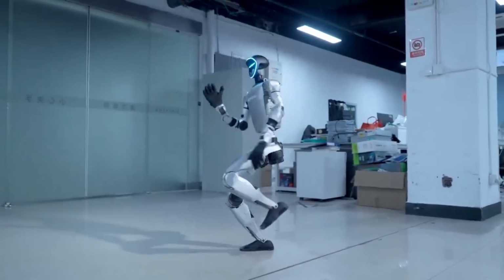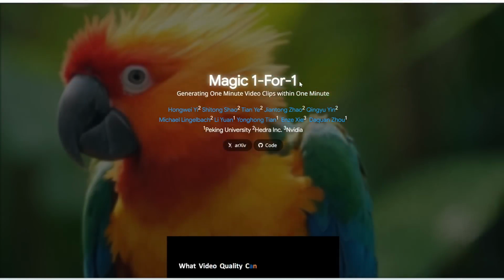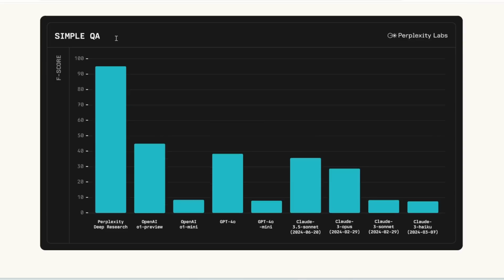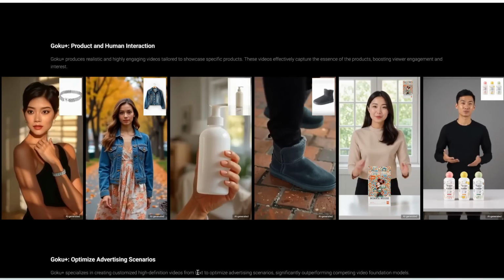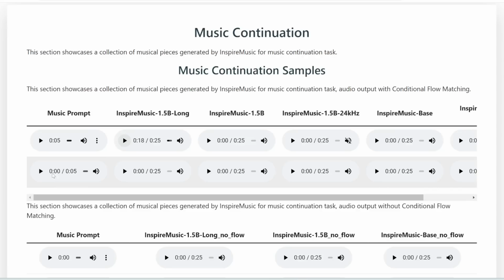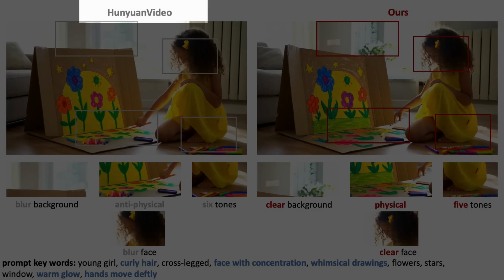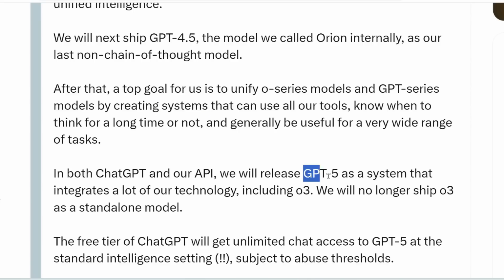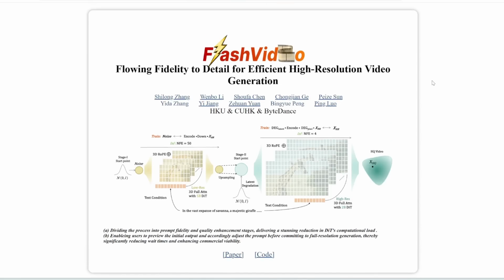New AI video models, GPT 5, Sora on phone, AI creates eyes, AI for X-rays, new music generator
INSANE AI news: GPT5, Bytedance Goku, MedRAX, Cinemaster, Perplexity Deep Research, Unitree G1 & more!

0:00 Intro
0:34 Light A Video
3:31 Magic 1 for 1 AI video
6:51 MedRAX AI for Xrays
8:27 Perplexity Deep Research
15:15 Bytedance Goku AI video generator
21:09 Unitree G1 learns to dance
22:12 InspireMusic free music generator
28:13 What if eye
32:12 Enhance a Video
34:40 Cinemaster 3D motion control
37:40 GPT 4.5 and GPT 540:12 On-device Sora
43:38 FlashVideo HD AI videos